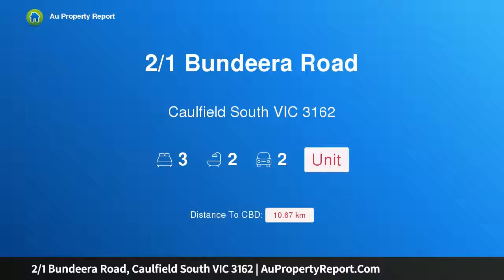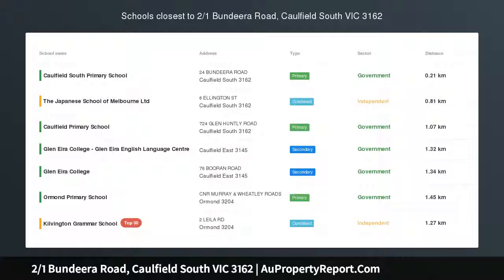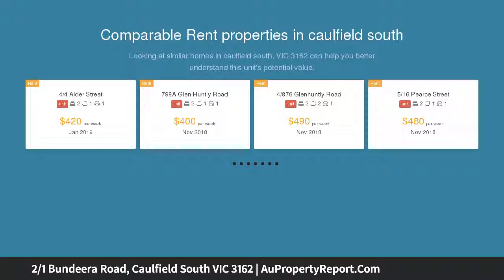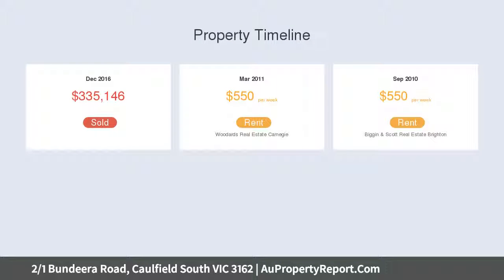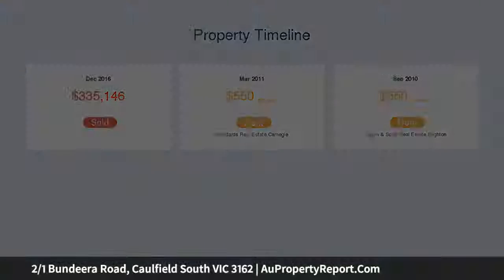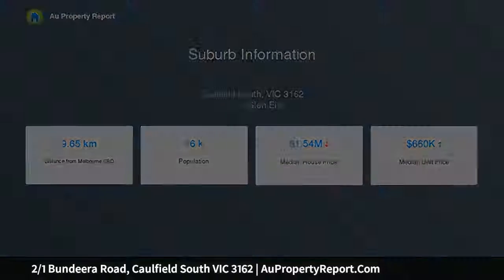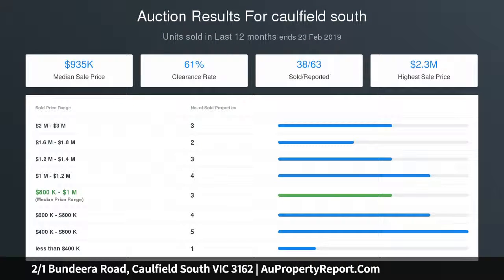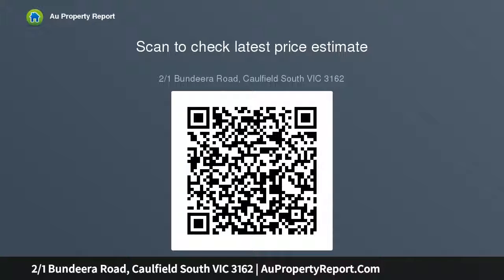2/1 Bundeera Road, Caulfield South VIC 3162 | AuPropertyReport.Com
2/1 Bundeera Road, Caulfield South VIC 3162
Property Type: unit
Bedrooms: 3
Bathrooms: 3
Car Space: 2
Effortless single level living, perfectly positioned